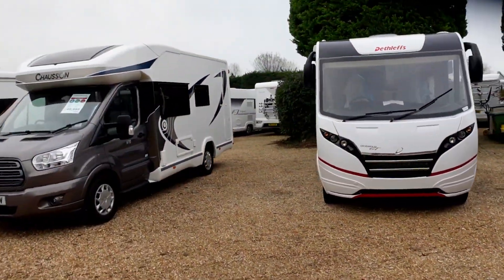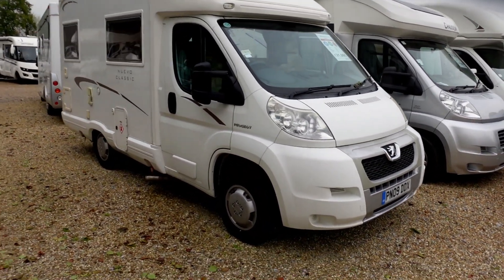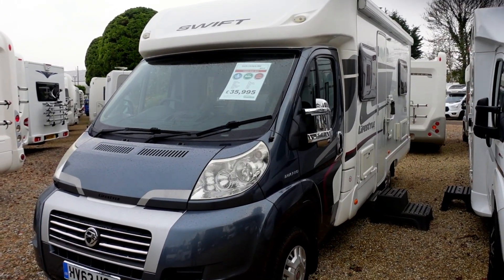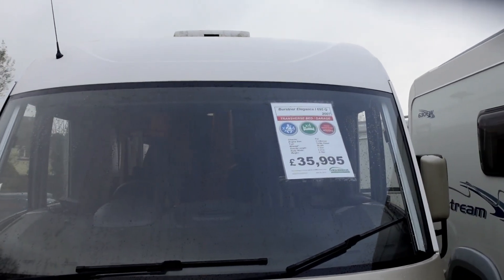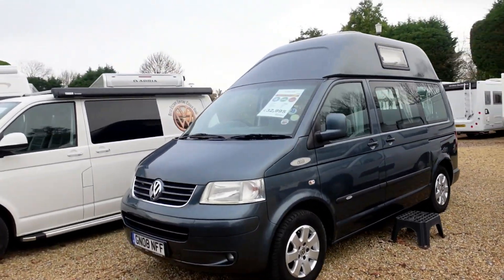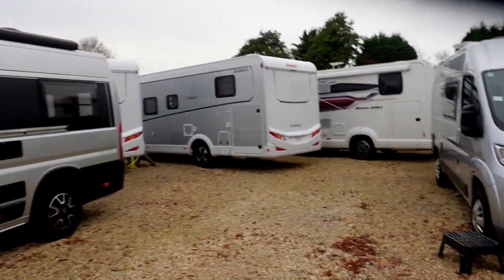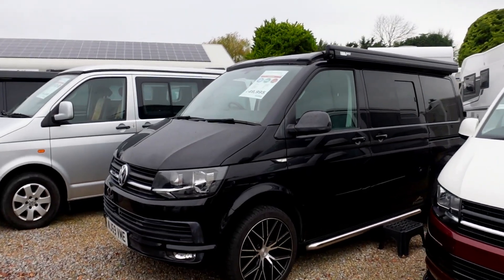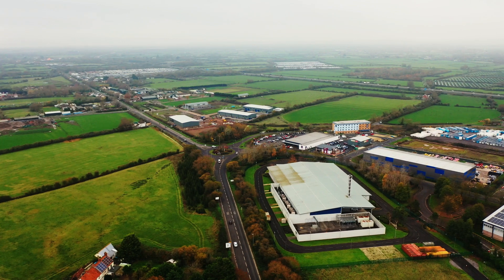Motorhomes Campervans Sales Stock Highbridge Somerset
We take you around for a quick overview of some of the stock for sale at Highbridge Motorhomes and Campervans.

🔔Don’t miss our latest video uploads